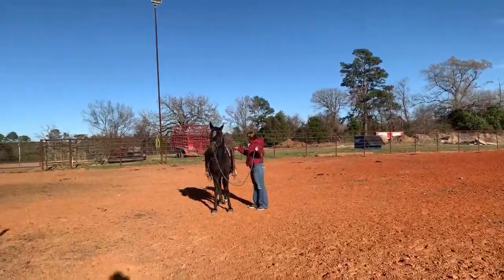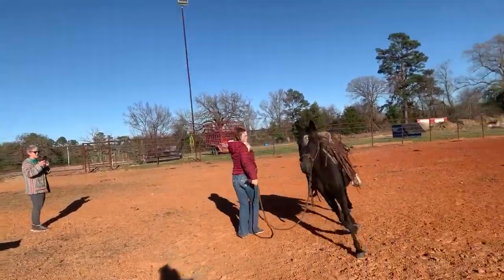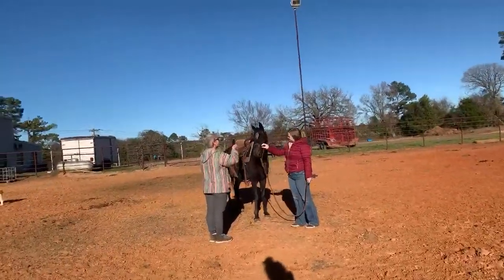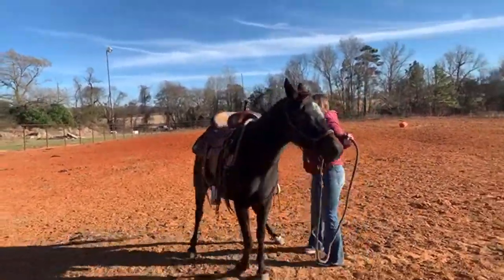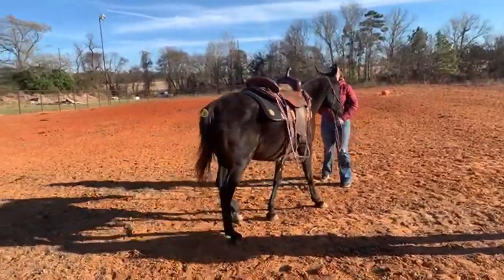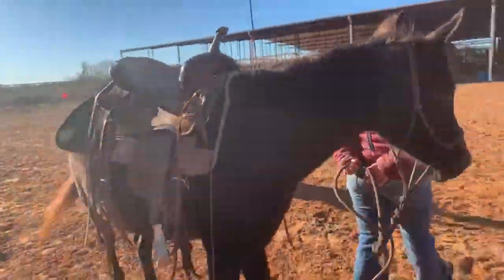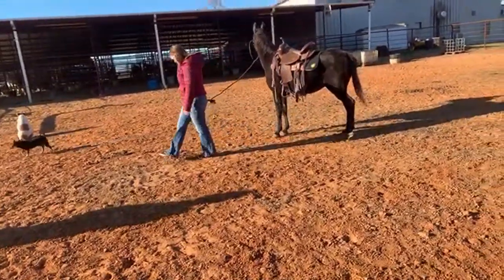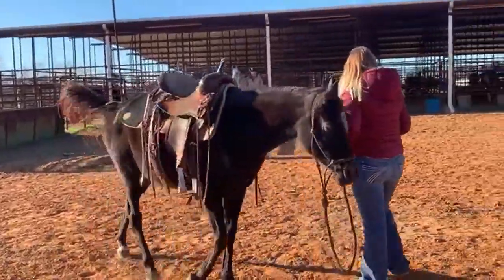TAG 449 ARABIAN 5 YR BLACK MARE PRICE $300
PRICE $ 300

** All horses are sold as is at EHA.

On Sunday Sales, you do NOT need a buyers number. Just call the office to pay. We charge a 3% service charge on all cards/checks.

All prices are FIRM.